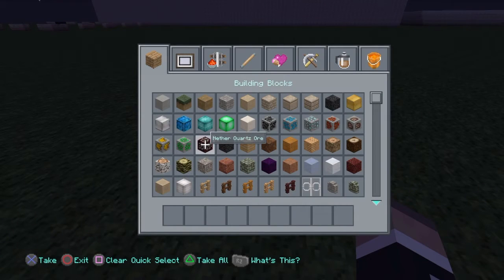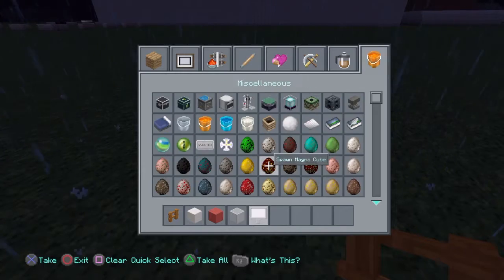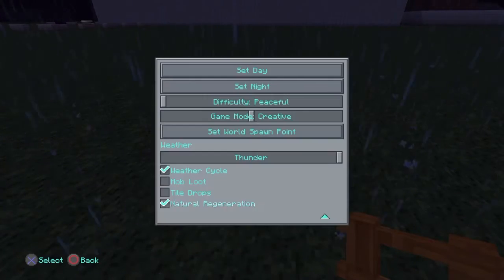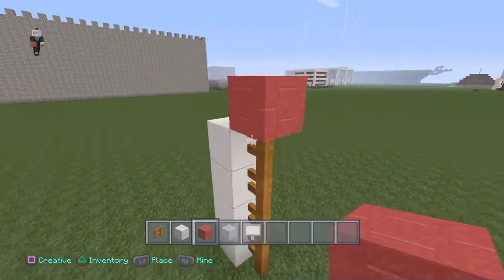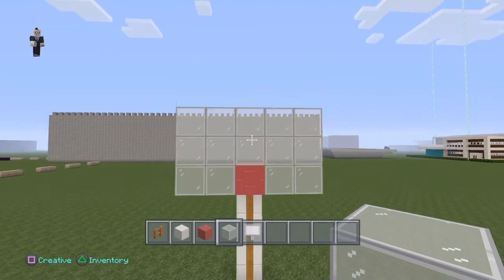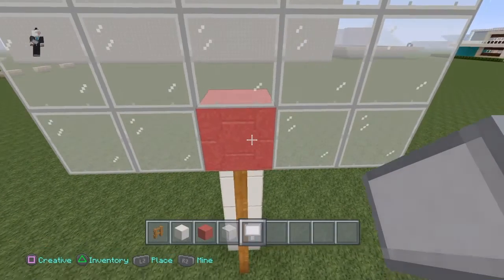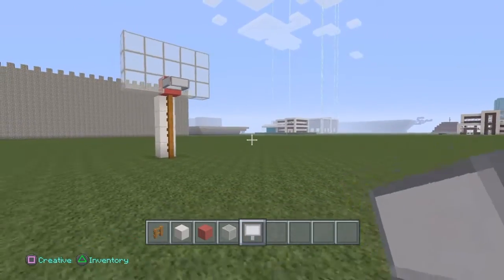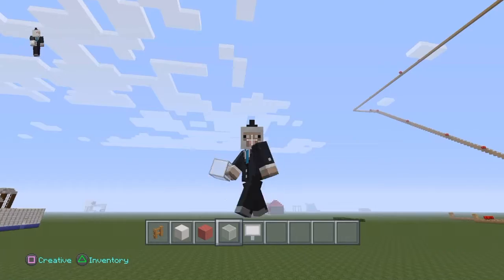Minecraft For Noobs How to make a basketball rim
Twitter : @calvin_durant Facebook Calvin Goldsmith Twitch: calvin_durant27 PSN:DUBZ1979